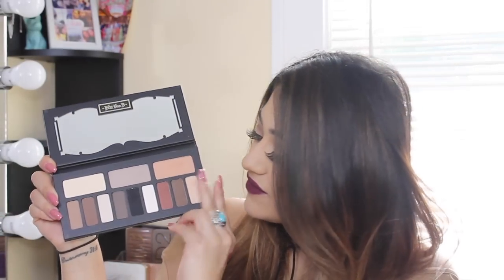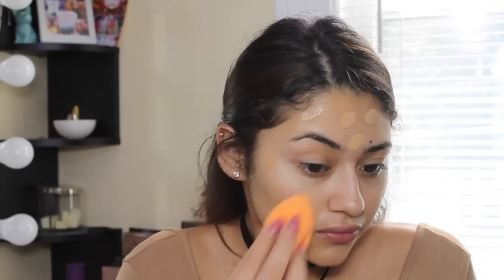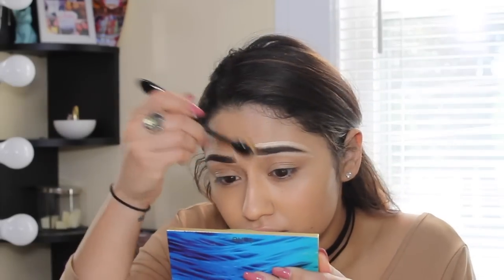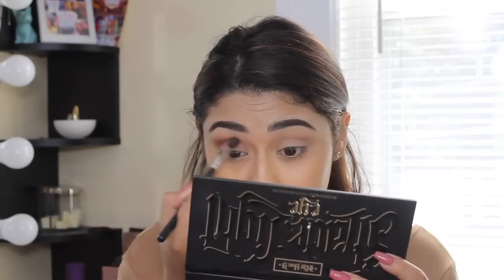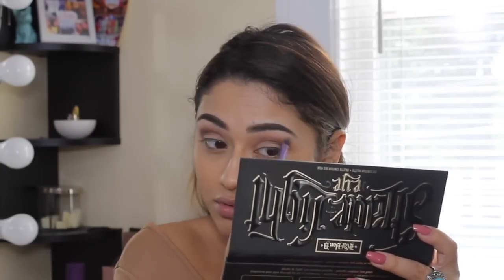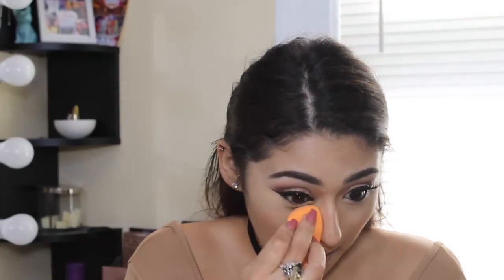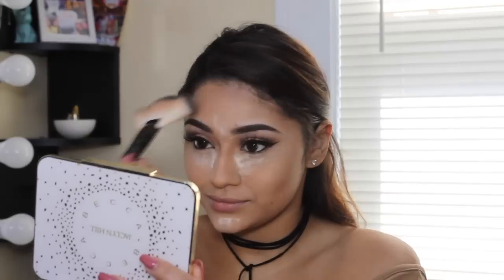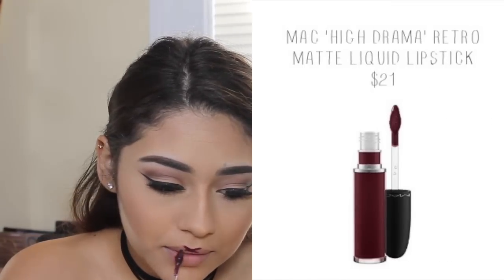FALL MAKEUP TUTORIAL - Matte Eyes and Burgundy Lip | Michelle Andrade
Hey all! Fall is upon us and, I more than anyone can't wait! Fall is my favorite season of the year. Cute fall outfits, cute fall clothes and cute fall dates with friends! Burgundy is also my favorite color to use during the fall time, so I decided to create this matte eye look with a burgundy lip! The combination is perfect for everyday wear, or even for a night out! I decided to use the KVD Eye Contour Palette because as soon as I saw the colors, my first thought was to create a fall makeup tutorial. This palette screams fall! See you in my next video! ♡

SC: michellesarahi

FACE PRODUCTS USED:

Nivea After Shave Balm Sensitive
Too Faced Born This Way Foundation
UD Naked Skin Concealer
Jaclyn Hill x Becca Face Palette

* DUPE FOR NARS ITA BRUSH

BROWS:

Anastasia Beverly Hills DipBrown Pomade- Dark Brown
Maybelline Brow Drama
Mac Prep + Prime Highlighter- Light Boost

EYES:

KVD Eye Contour Palette
Koko Lashes- Stella

LIPS:

Mac Retro Matte Liquid Lipstick- High Drama